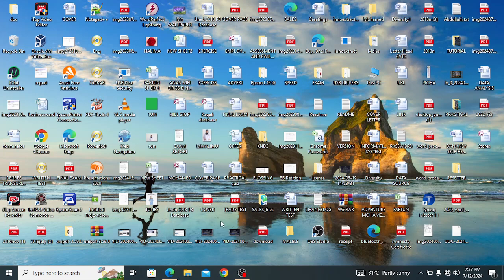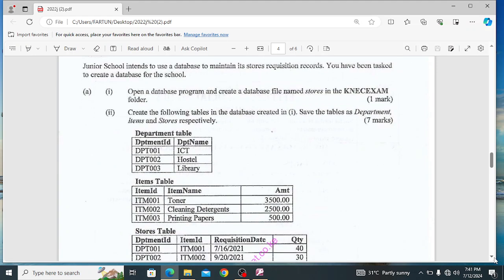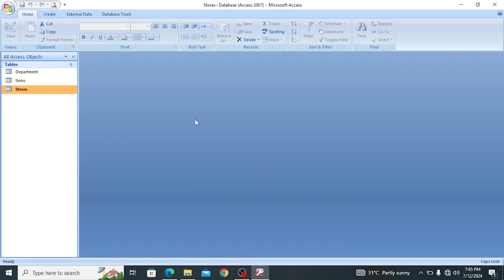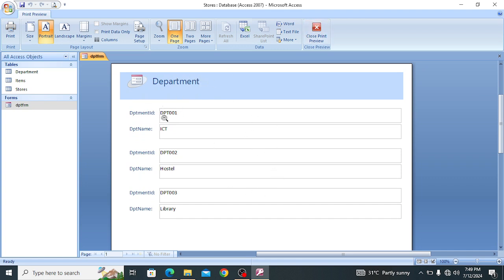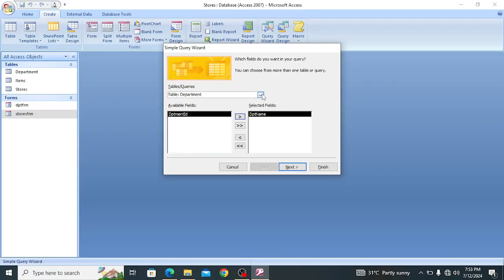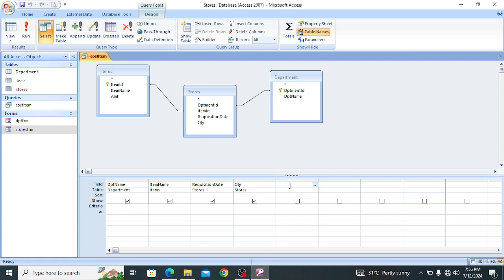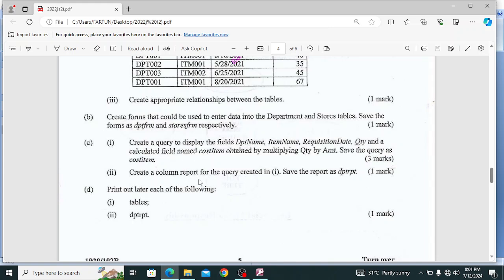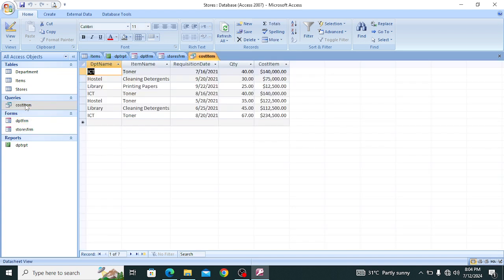How to perform calculations in Ms access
Database question paper by Mr Malele